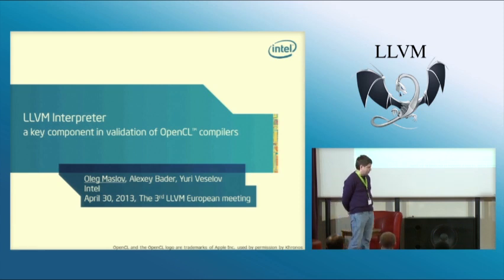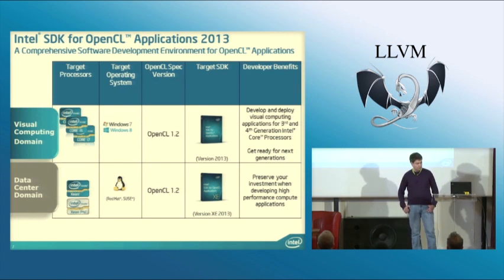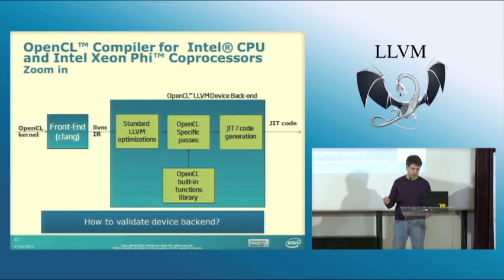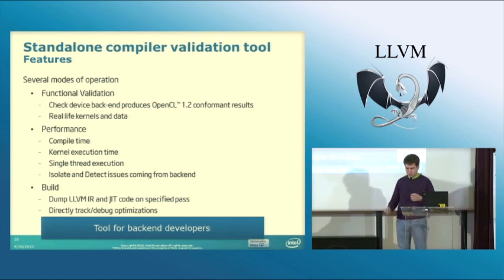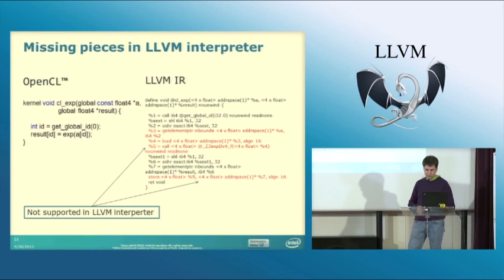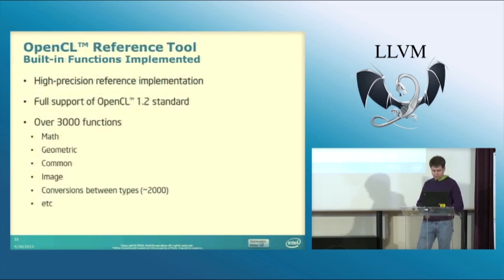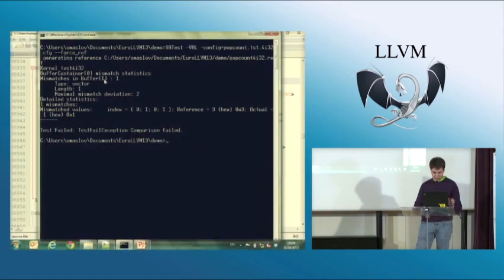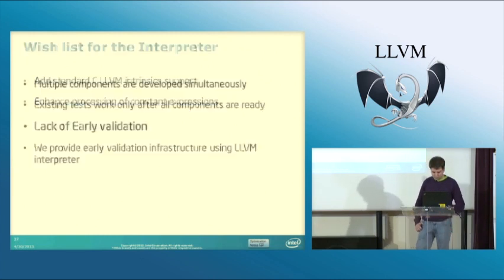2013 EuroLLVM Developers’ Meeting: “LLVM Interpreter, a key component in validation of OpenCL...”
LLVM Interpreter, a key component in validation of OpenCL compilers - Oleg Maslov

In this presentation we show how we use LLVM interpreter to create a validation tool chain for OpenCL compilers which is isolated from the OpenCL runtime. LLVM interpreter produces bitwise accurate results and is used as a reference OpenCL engine. This infrastructure is used in pre silicon enablement of MIC and X86 OpenCL compilers. It is also used to validate correctness of the workloads during ongoing development of the compilers. As part of the work we extended existing interpreter to support the missing vector and aggregate data types and plan to upstream the changes to llvm.org.